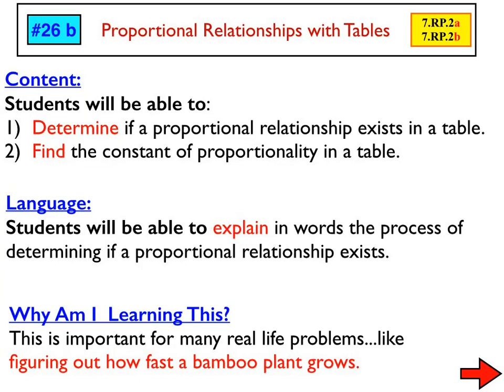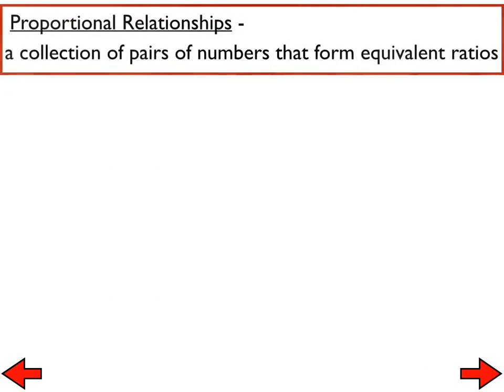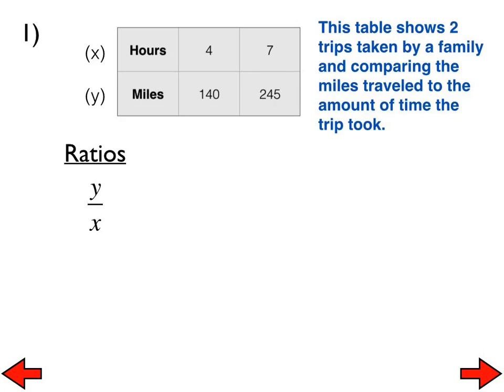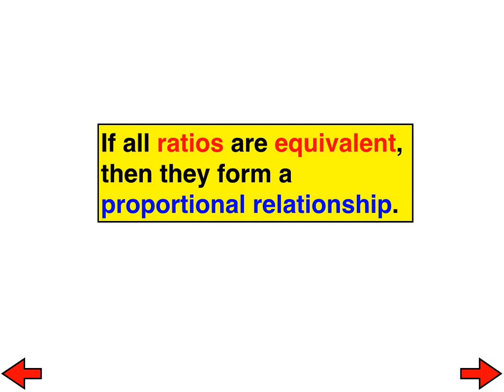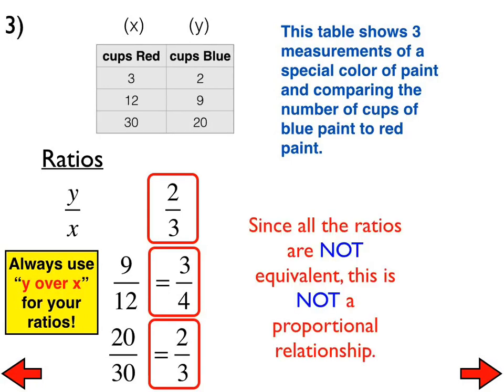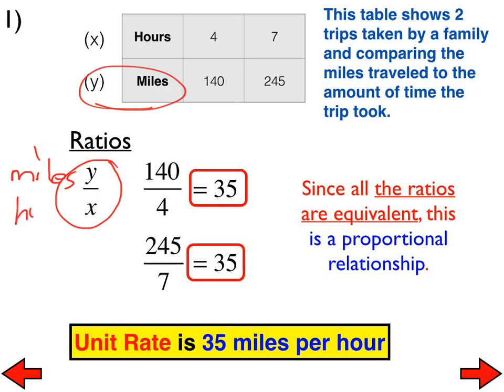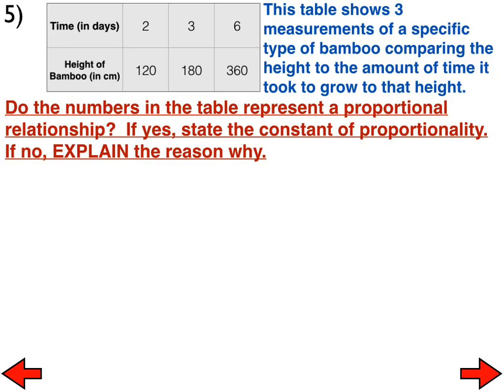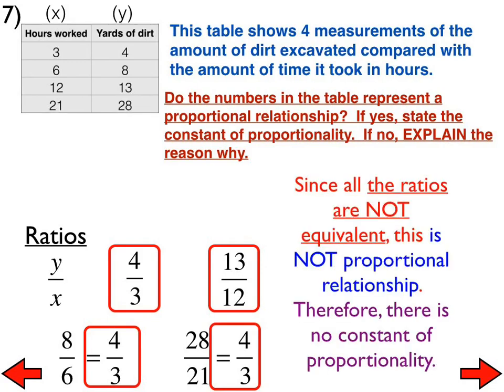#26 b Proportional Relationships with Tables